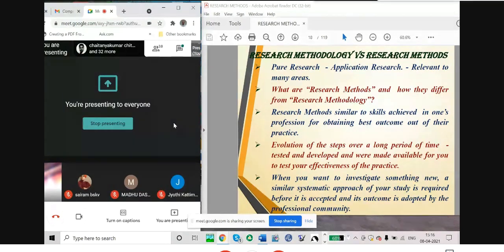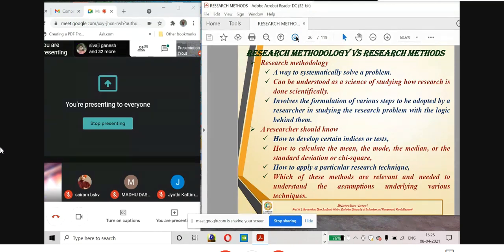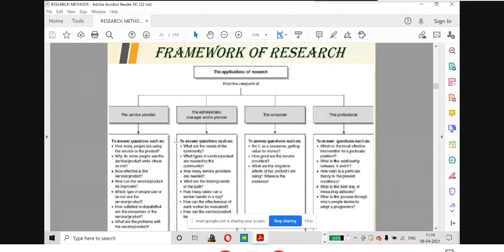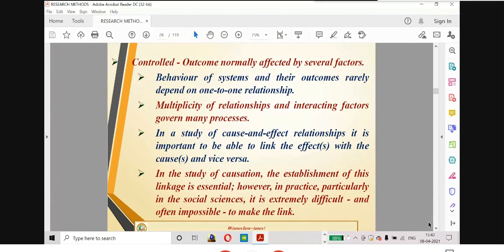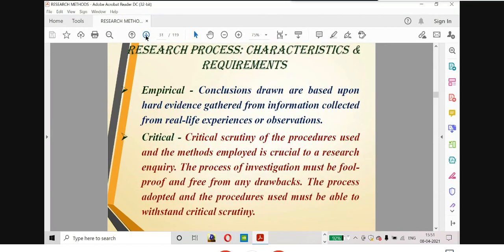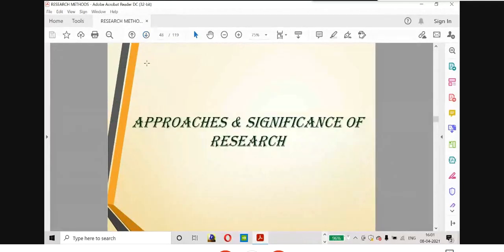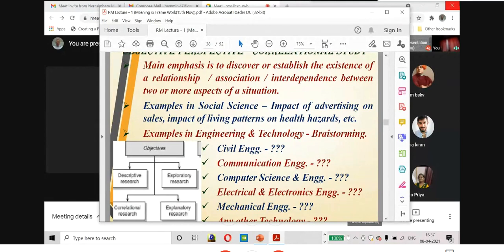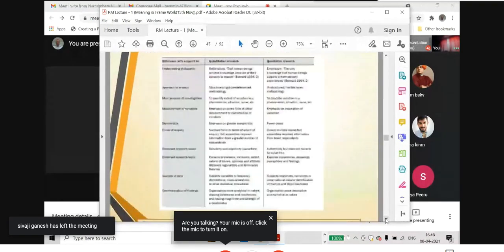Research Methodology IPR and types research 08 04 21